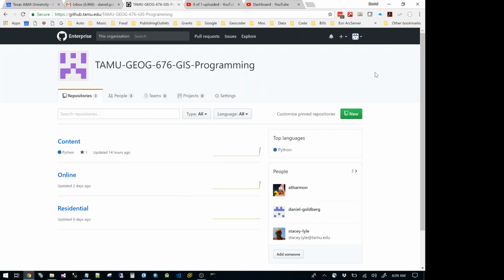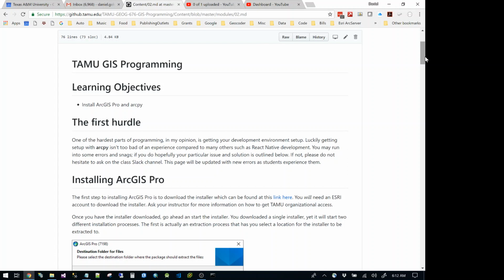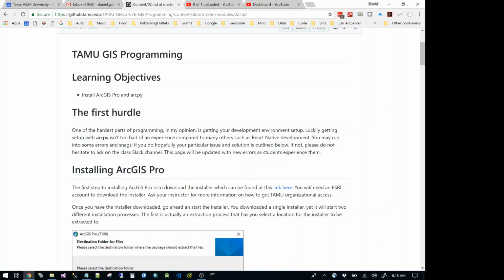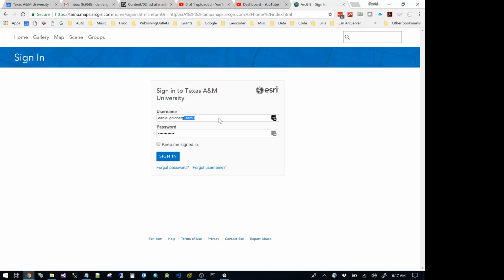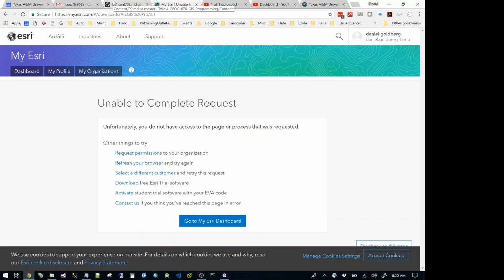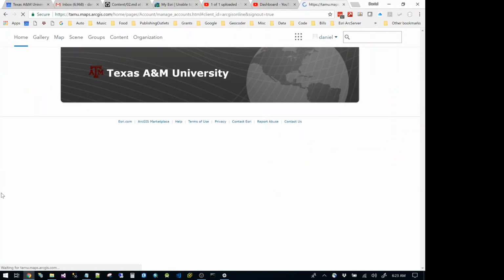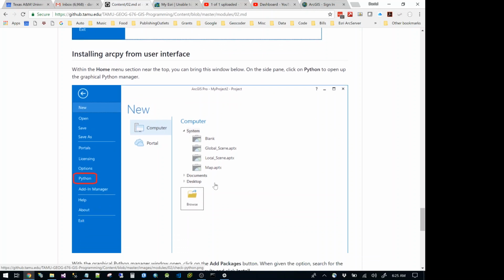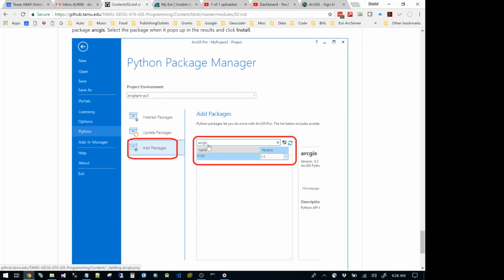GEOG 676 - 02